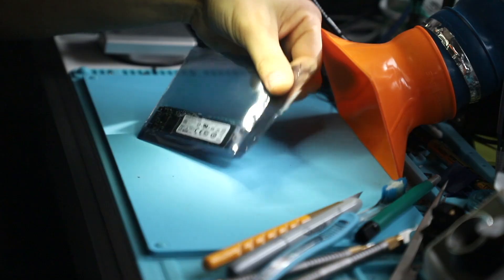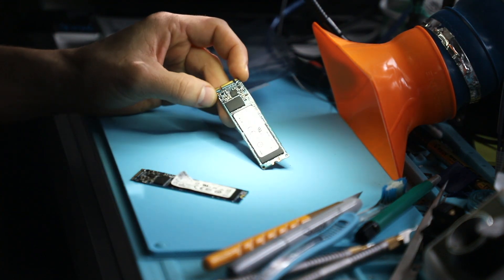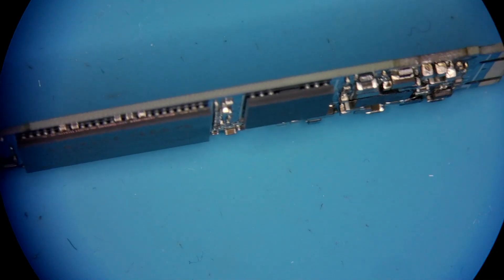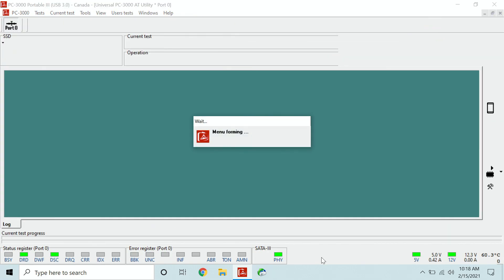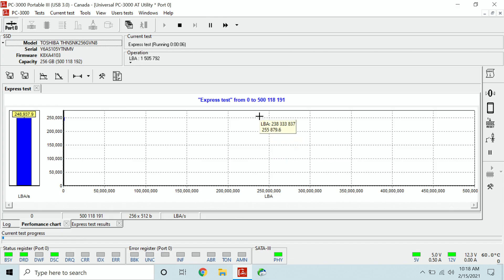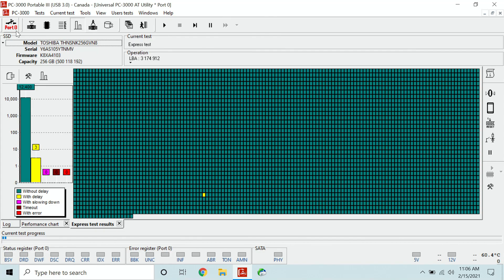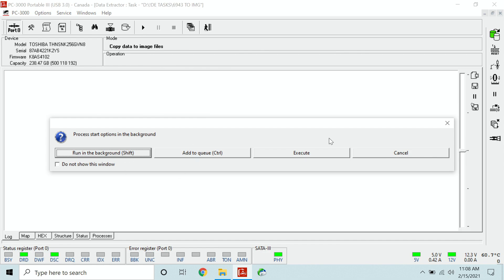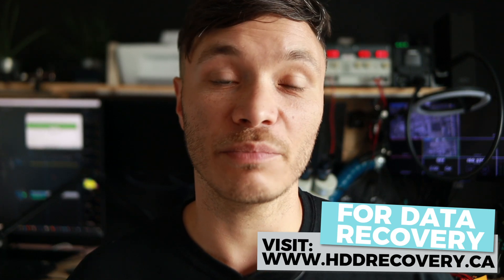how to recover data from m.2 SSD using a donor device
and send your drive boxed with bubble wrap to this address:

391 Bank St, Suite 201
Ottawa, ON
K2P 1Y3
Canada

Updated 2020 my gear for soldering:
Quick pogo pin adapter for eepROM